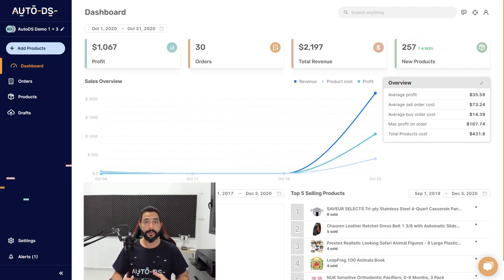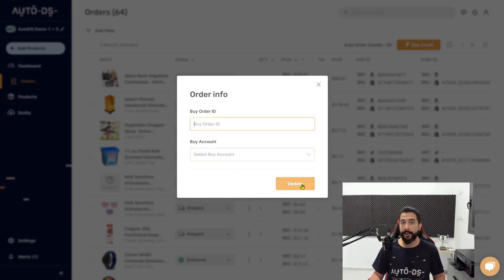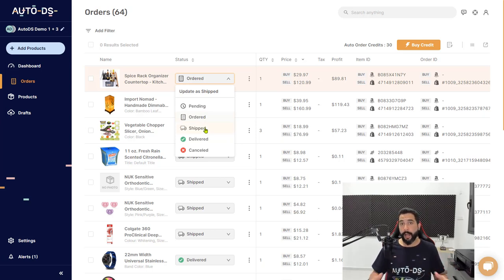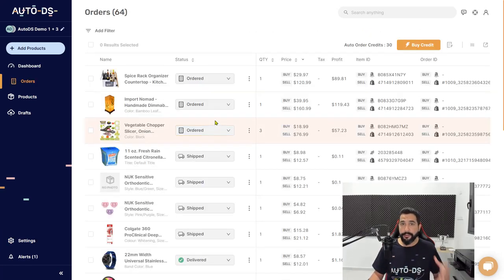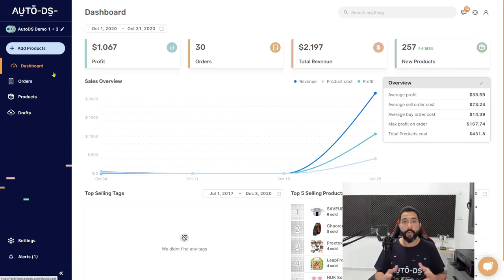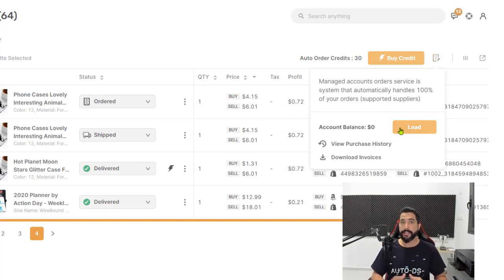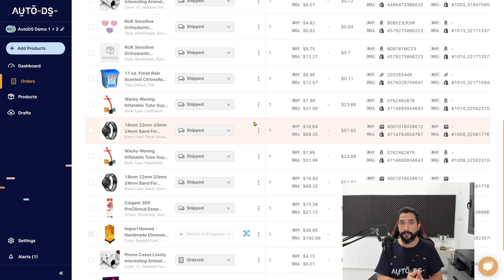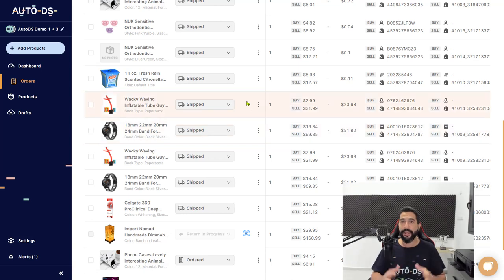How To Fulfill Your Orders - Shopify Dropshipping Tutorial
Got your first sales? Congratulations! It's time to ship out your orders. In this video tutorial, you'll all about Shopify dropshipping order fulfillment and how to make sure that your buyers receive their products in a timely manner.

✅ Sell These Right Now - The HOTTEST Dropshipping Products